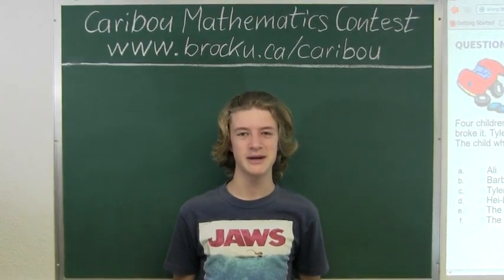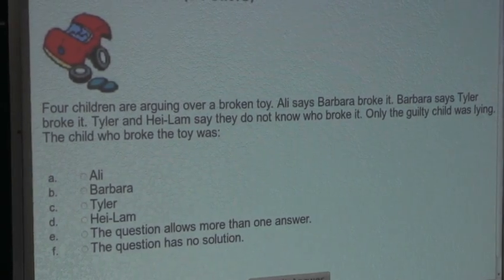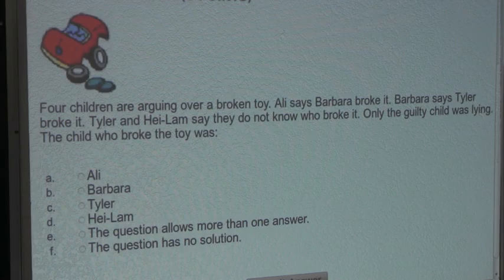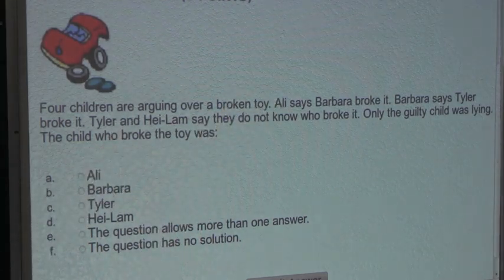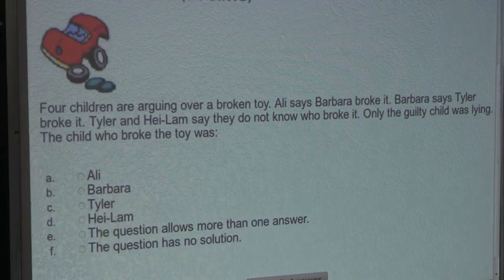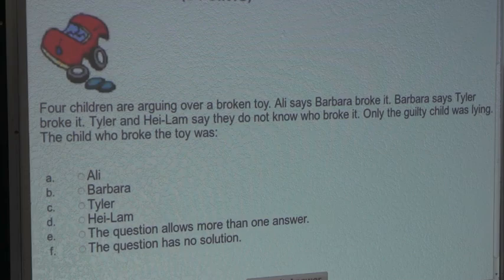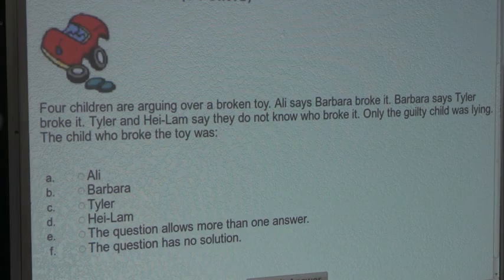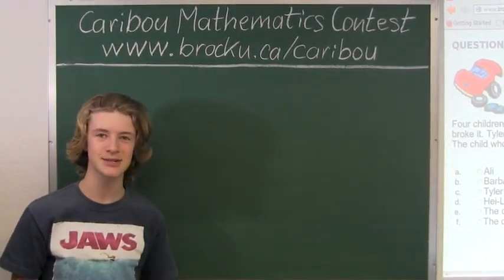Caribou Contest Jan 2012, grade 3/4, q. 11